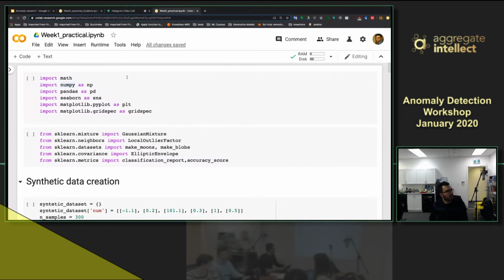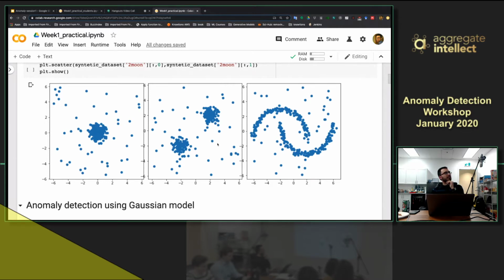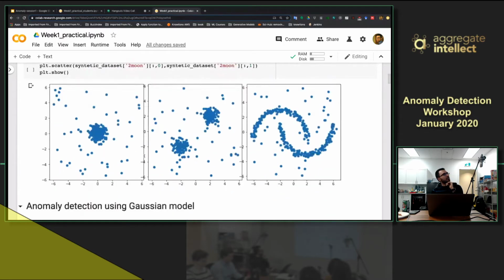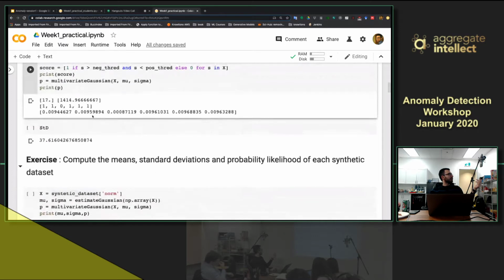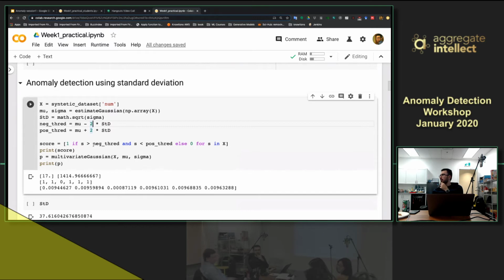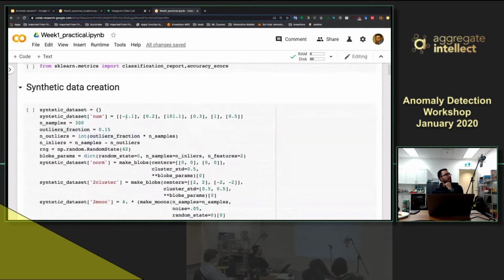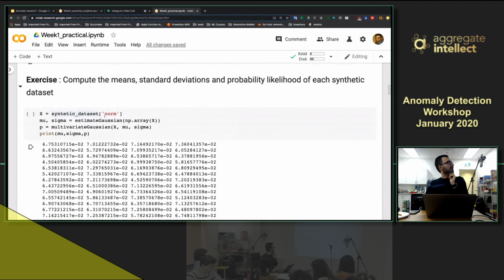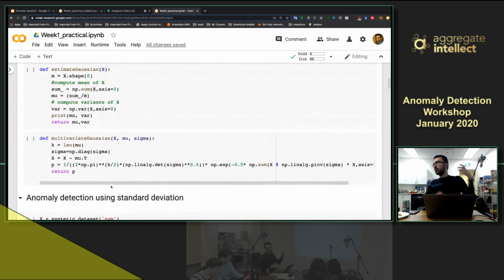Modern Anomaly and Novelty Detection: Exercise - Session 6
Synthetic dataset
Gaussian model
Using standard deviation